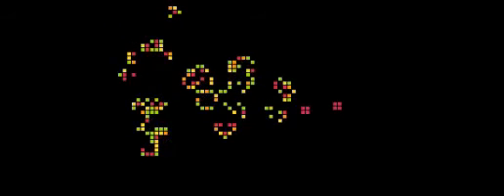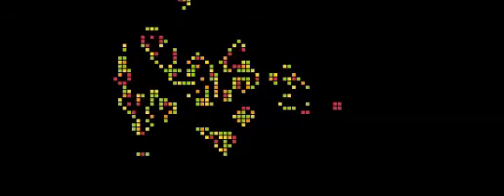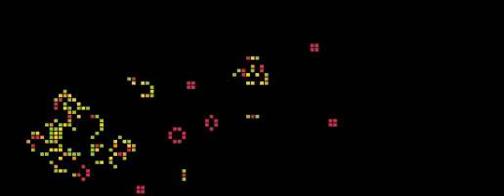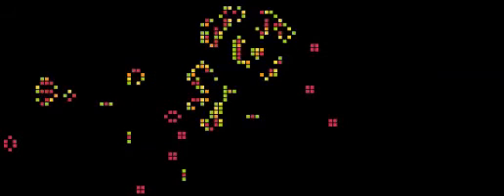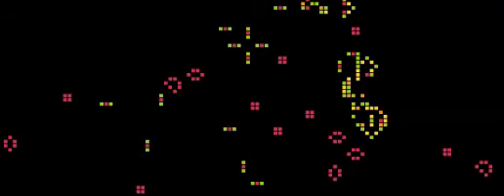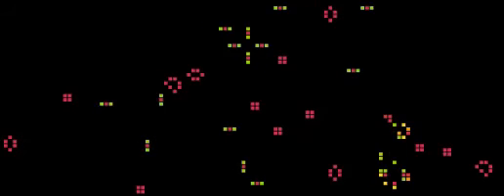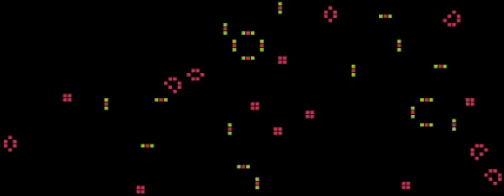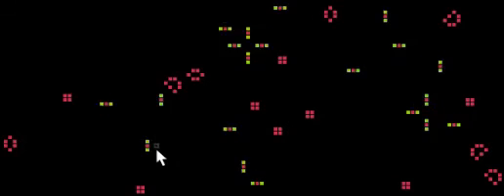Emergent Complexity in a Simple Zero Player Game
😀 Thanks for coming to see my video. 😁 If this line is all you see of the video's description, click "SHOW MORE" to see the rest of it… assuming YouTube hasn't changed how that works since the time I wrote this, and assuming that's how it works on the device you're using to view this. :) If you don't see any comments, or if it says there are more than the number of them you see, you might want to select "SORT BY" and then "Newest first" so that they'll show up. If that doesn't do the trick, or if you have something to say, please add a comment of your own. 💬

The accumulation of change is called evolution. Complexity often arises from simple beginnings, through the accumulation of simple changes caused by simple processes. Even seemingly complex processes, when looked at in detail, often turn out to be made up of much simpler processes following a simple set of rules or "laws of nature".

to access the implementation of Conways Game of Life shown in this video, with the starting pattern known as "acorn" as demonstrated beginning at time stamp 18:50.

The universe we live in seems to behave like essentially a zero player game. That is, future events seems to be entirely determined by the current arrangement within our universe and the laws of nature. No outside influence seems to be necessary to decide what happens next. In other words, if we could accurately simulate the laws of nature, the evolution of the state of that simulation would be determined by the exact state, position, energy level, and velocity of each particle and every field at any specific moment in time.

In this video, I use a much simpler zero player game to demonstrate how much complexity can emerge from very little complexity and how the details of that emergent complexity can be drastically affected by even the tiniest change.

My small YouTube channel tends not to get many comments, likes, or much of anything else, so please click the thumbs up button on any comments you like so that people who leave it sorted by "Top comment" will have something to see... and don't be afraid to give your own comment a thumbs up if you like it too. :)

☑ Again, thanks for coming to see this video. Check my uploaded videos for others you might enjoy.